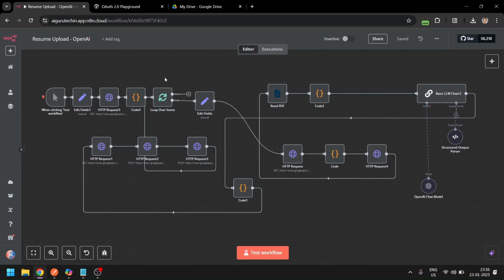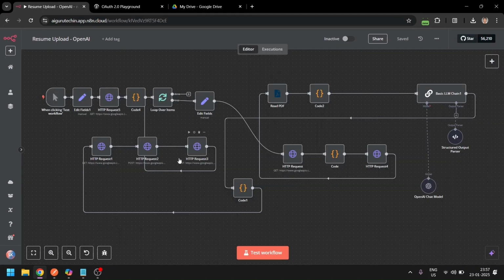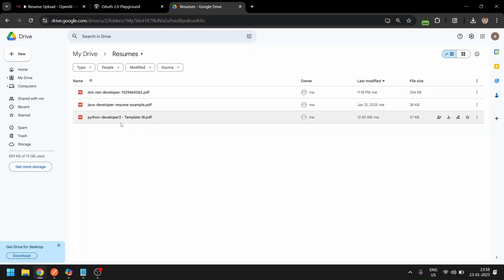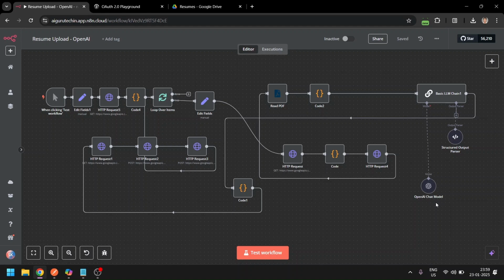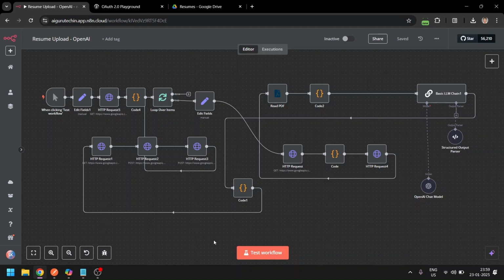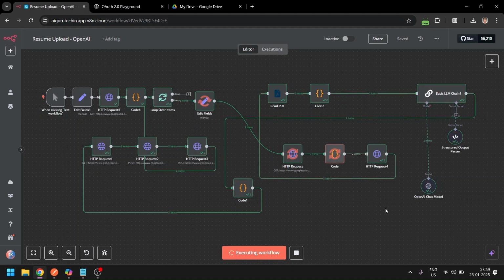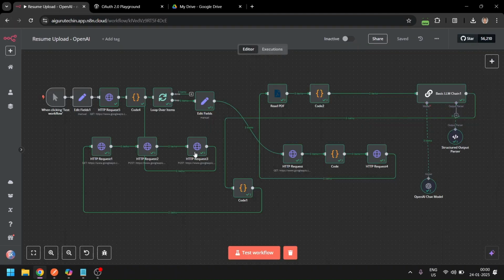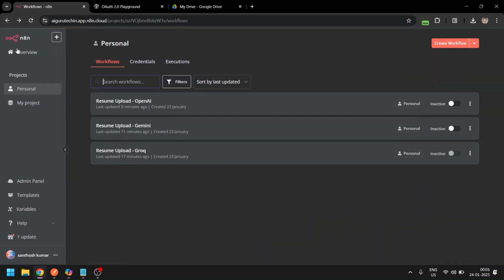How To Build an AI Agent Workflow in n8n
Welcome to our comprehensive guide on n8n, the powerful workflow automation tool that connects your favorite apps and services with ease! In this video, we'll dive deep into the features and capabilities of n8n, showing you how to create complex workflows without needing extensive coding knowledge.

Key Topics Covered:

Introduction to n8n: What is n8n and why it's a game-changer for workflow automation.

Setting Up Your First Workflow: Step-by-step guide to get started with n8n.

Connecting Apps and Services: How to integrate over 350+ apps and services seamlessly.

Building Advanced Workflows: Tips and tricks for creating sophisticated automation processes.

Real-World Use Cases: Examples of how businesses and individuals are using n8n to streamline their operations.